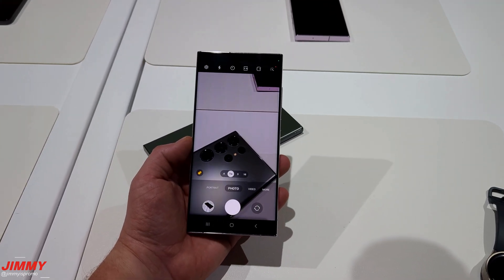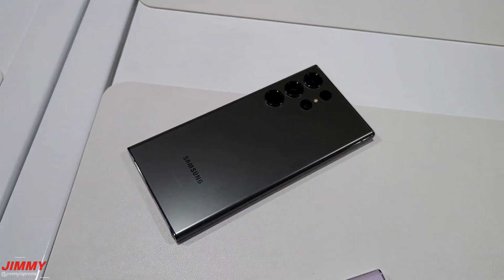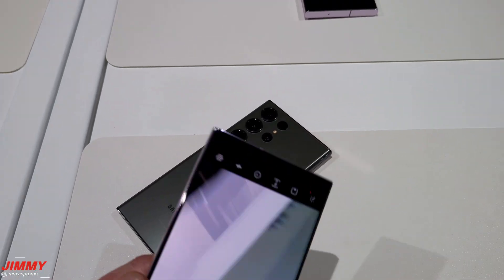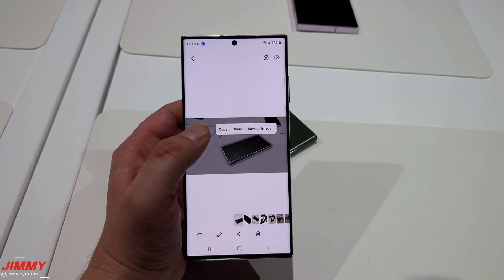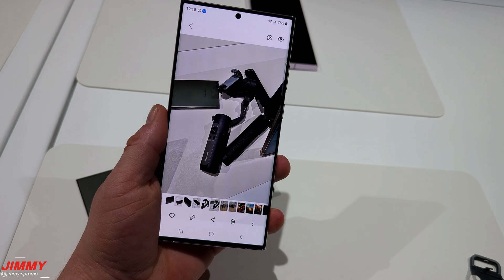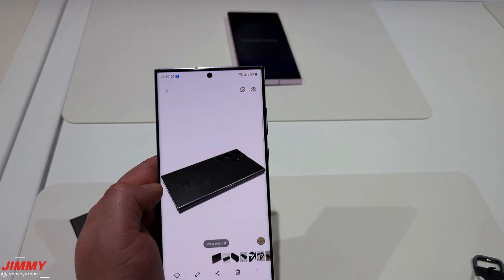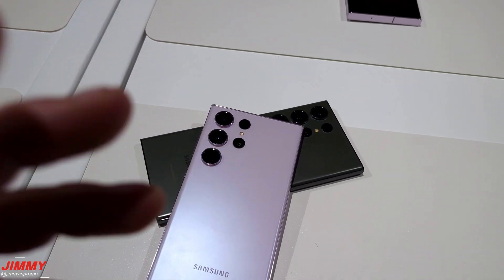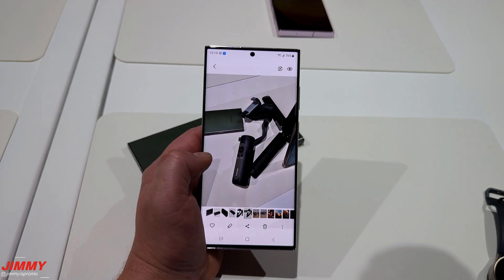Galaxy S23 Series - One Thing No One Showed You Yet (One UI 5.1)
Welcome to the home of the best How-to guides for your Samsung Galaxy needs. At Samsung Galaxy Unpacked 2023, I had the pleasure to learn about a hidden feature no one's captured as of yet. check this out. Believe they called it Image Clipper.

Receive all the Incredible Preorder savings PLUS, with MY Links, Save An Additional $50 Samsung Credit, for a total of $150 Samsung Credit.